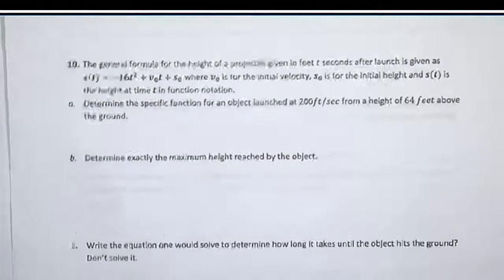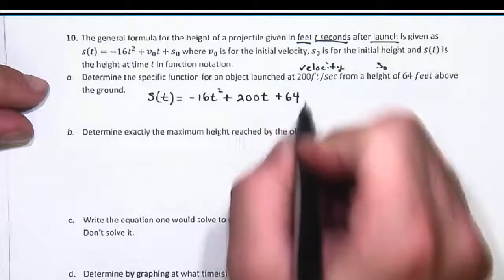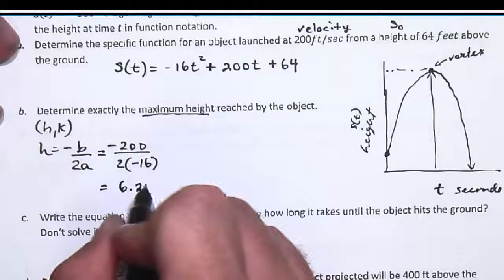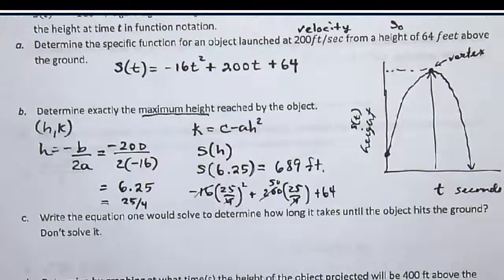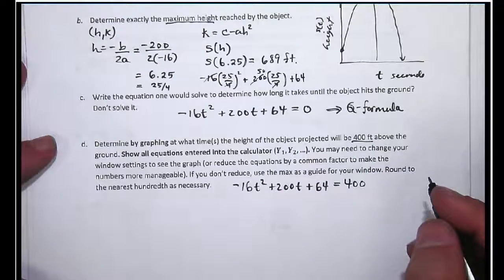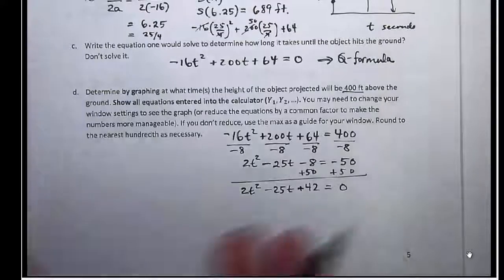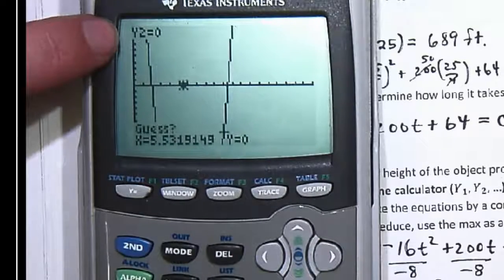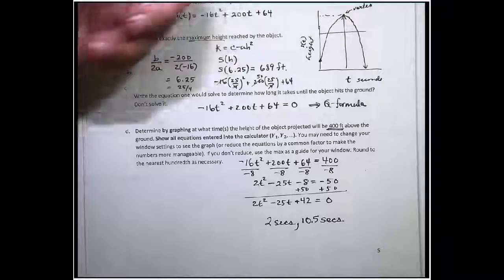College Algebra Unit C Projectile Word Problem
Word problem involving a projectile modeled with a quadratic equation. Asked to find equation for projectile, max height, equation to figure out when it hits the ground, and finally solve for when the projectile reaches a certain height.